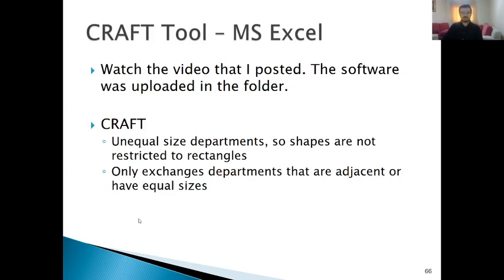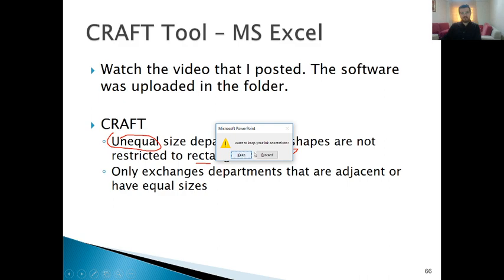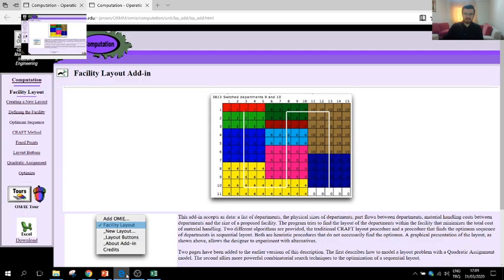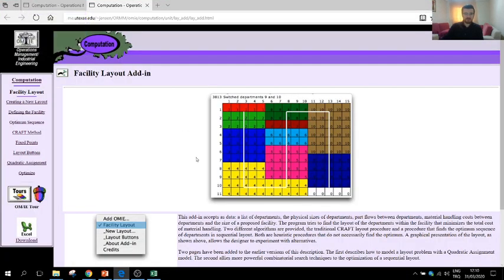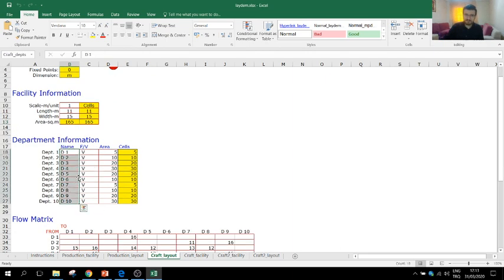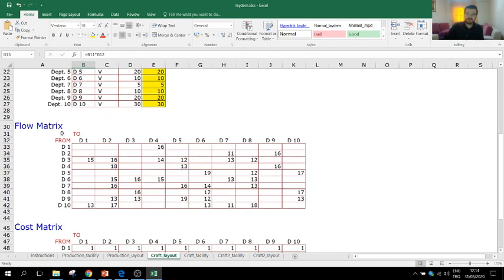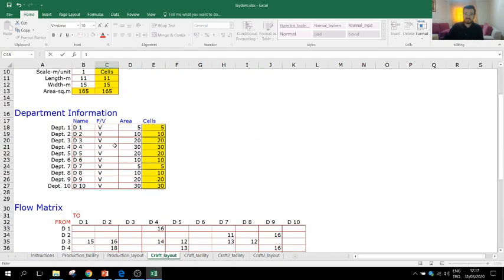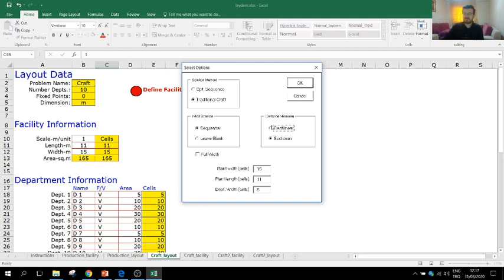Facility Layout: CRAFT tool